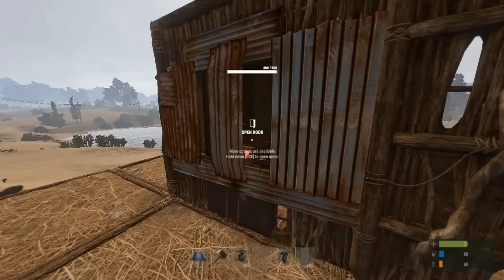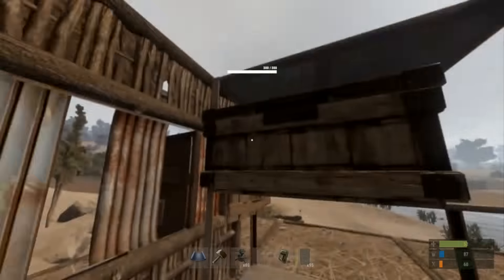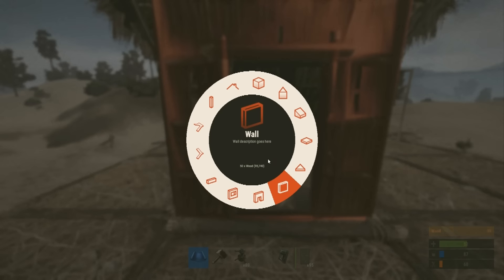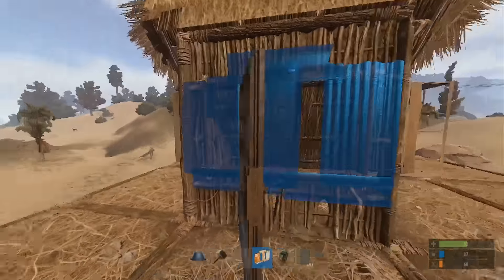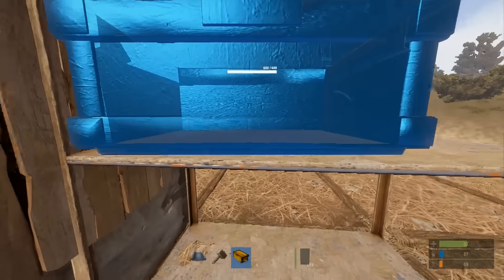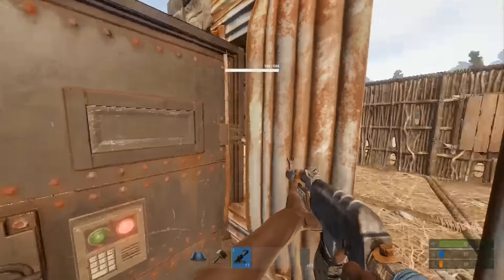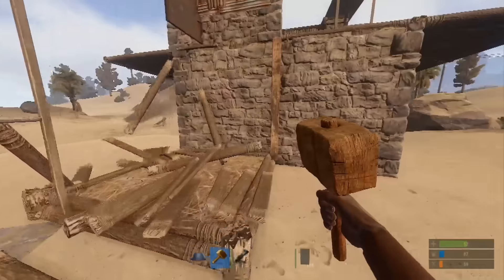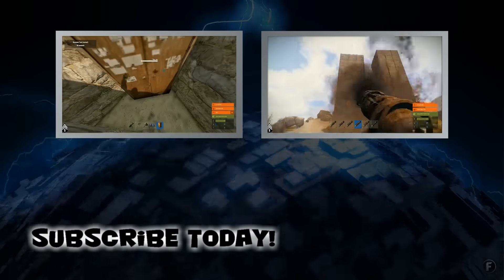How To Rust: Day 32! | The Trader's Window!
There are a few different things you can do with this, and a few changes you can make to make it work better for you. However as it stands in this video it's a pretty useful little build for something people have been asking for. The trader stands to the side out of sight from the person wanting to trade. Having the door on the outside prevents them from being able to stand on the other side of the window and shoot in. Both people access the chest and if the trader ever feels in danger they can shut the door or shut the shutters.

The Indies Vs Gamers Game Jam of 2015!